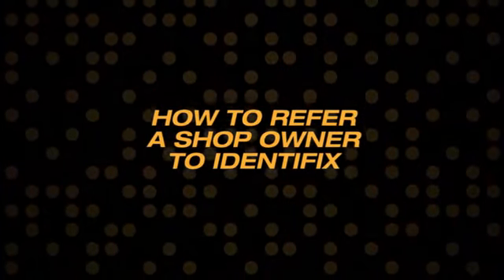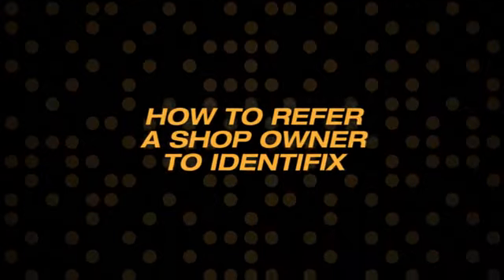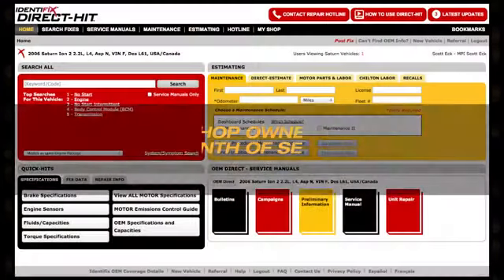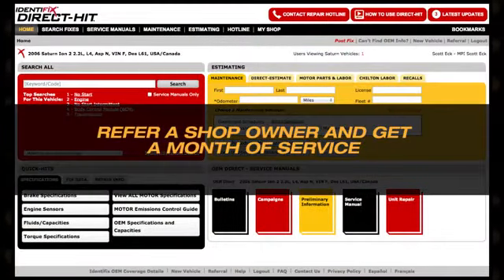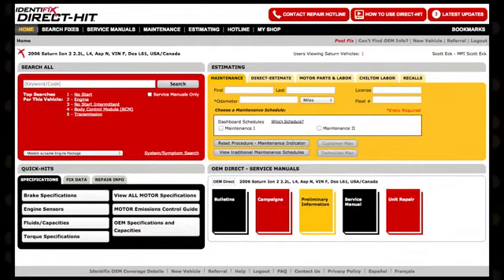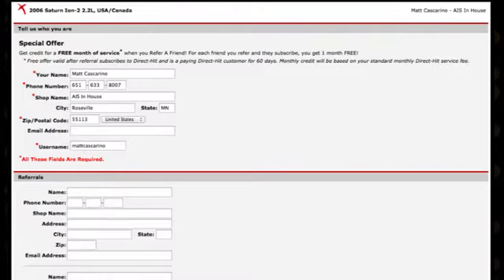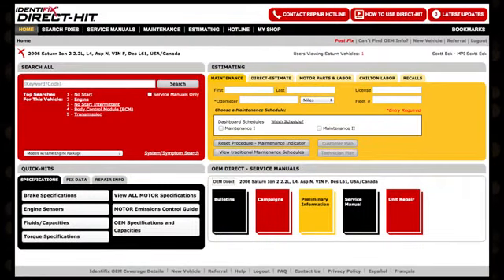Identifix: How to Refer a Shop Owner and Be Rewarded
Watch as this video shows you how to easily refer a shop owner to Identifix, so they can find and fix faster like you do at your shop. By making a referral, you could be eligible for a free month of Direct-Hit service.